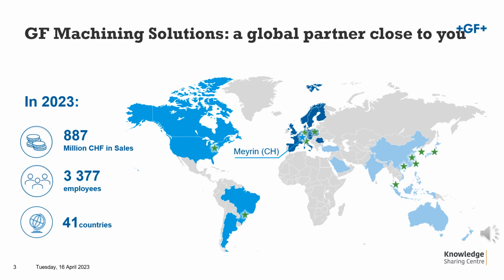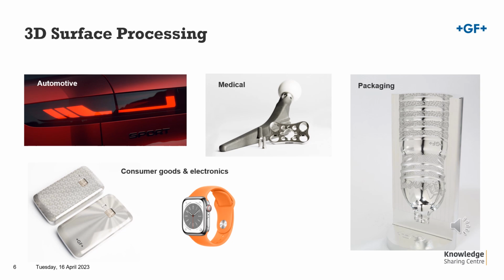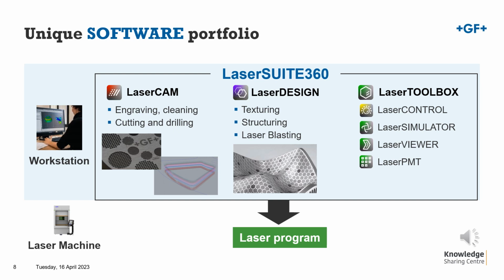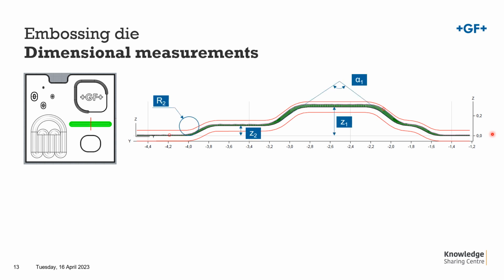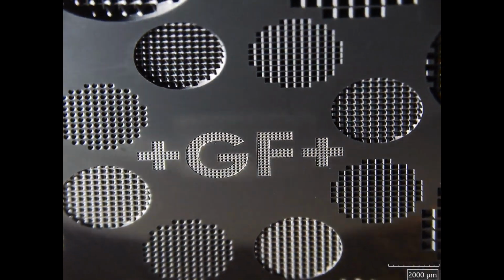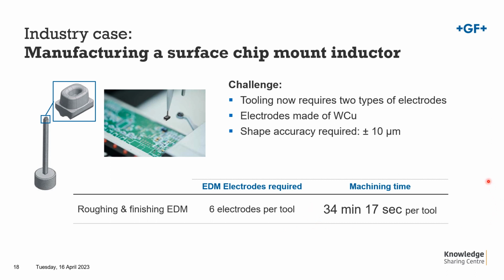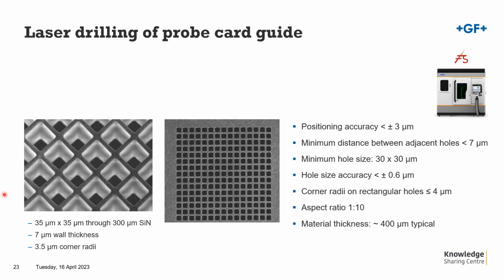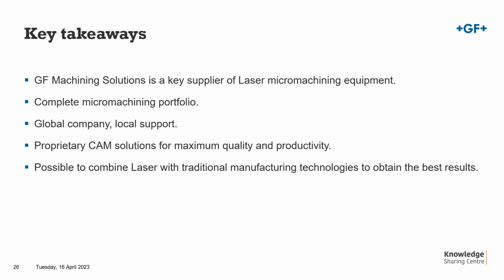Presentation GF Machining Solutions MTC 2024